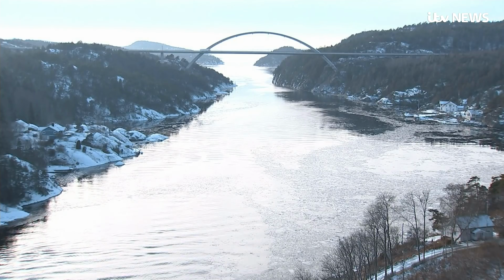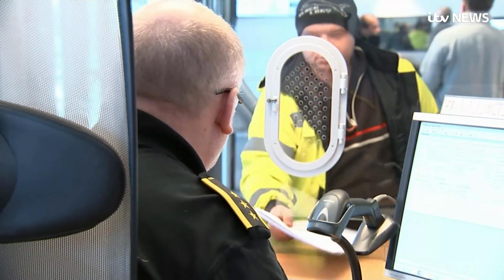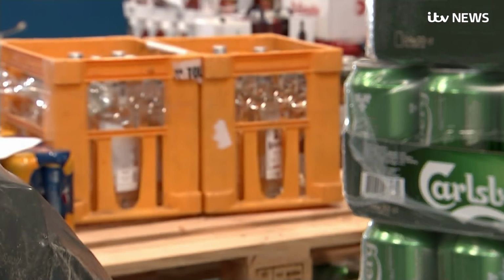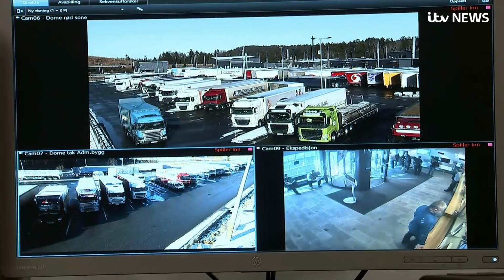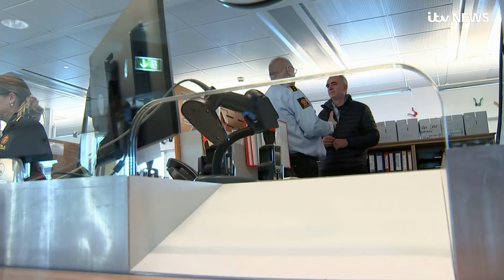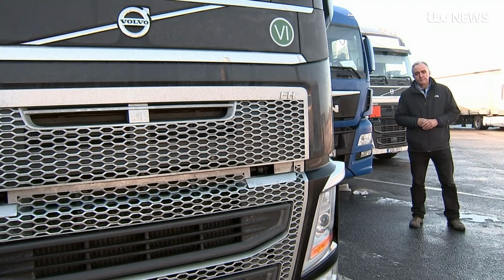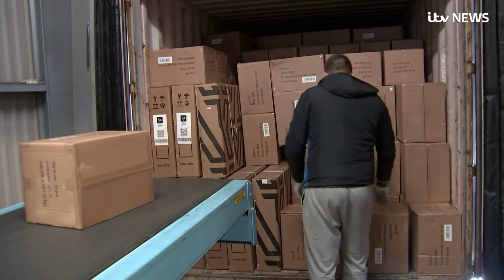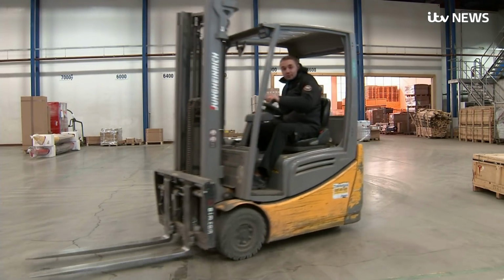Banned chocolate! Will UK follow Norway's border rules? | ITV News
Does border trade run frictionless across the fjords?

If it does Norway could provide a perfect model for Britain to adopt after Brexit with its position outside the Customs Union.

But as ITV News Europe Editor James Mates discovered it's a little bit more complicated than that.